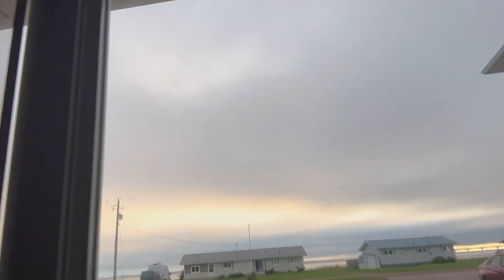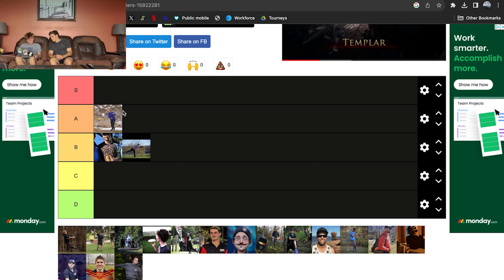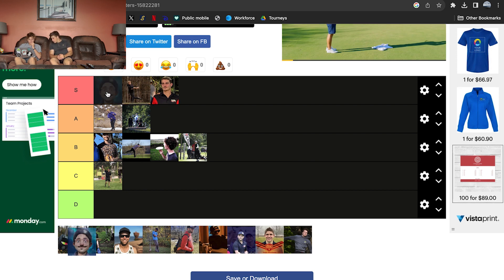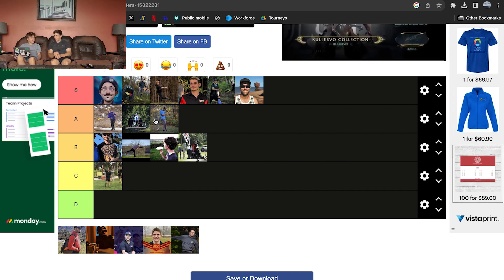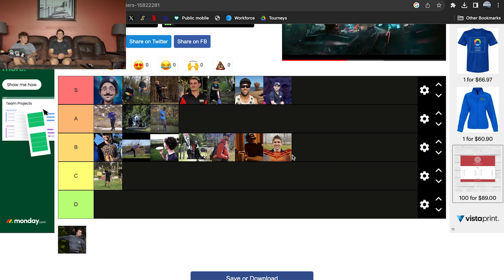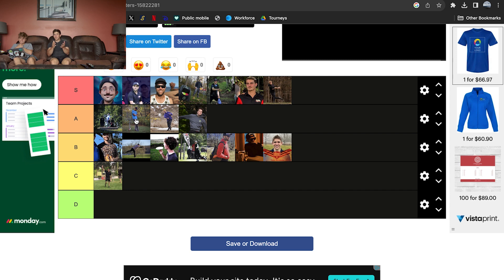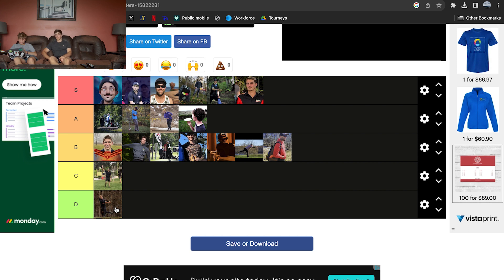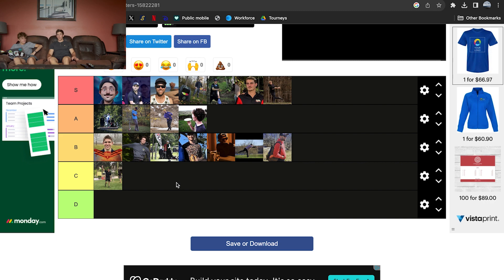2023 Ontario Disc Golf Putting TIER LIST | Joe V Disc Golf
Joe and Kalan give their expert opinions on the 2023 Ontario disc golfers putting tier list in beautiful Prince Edward Island!